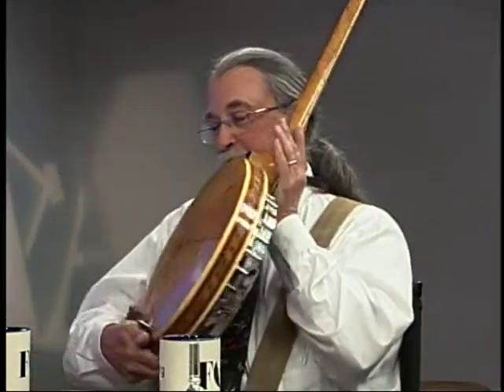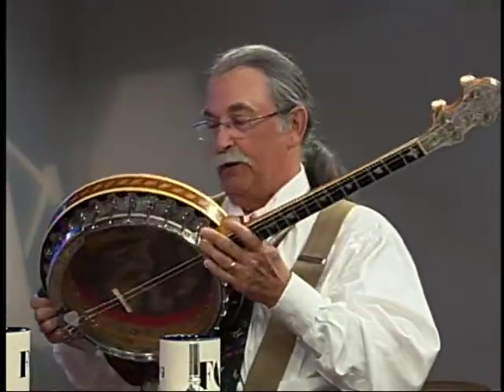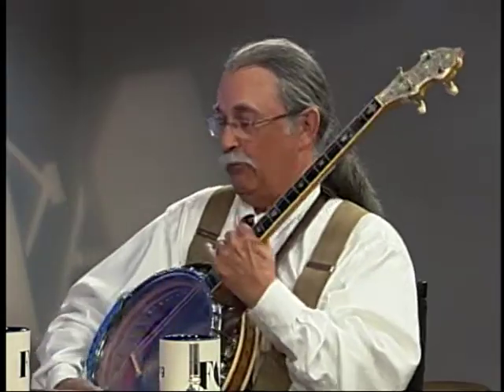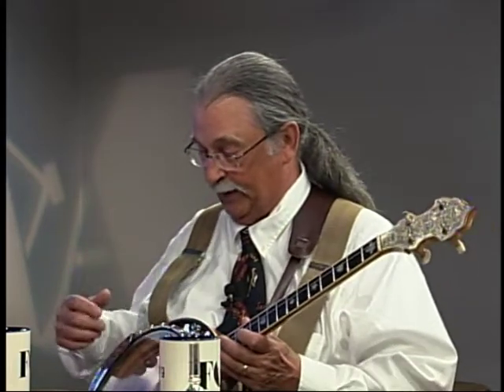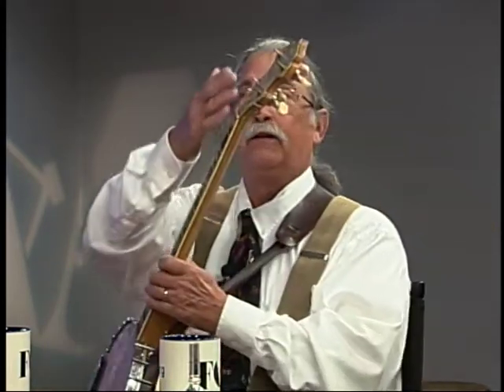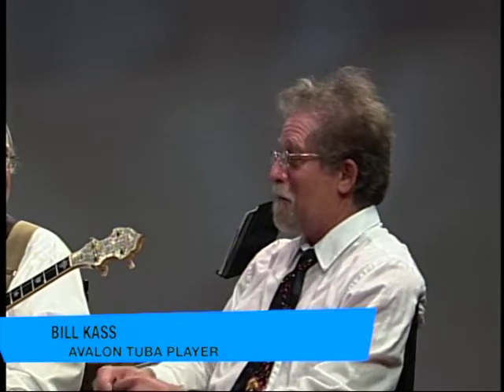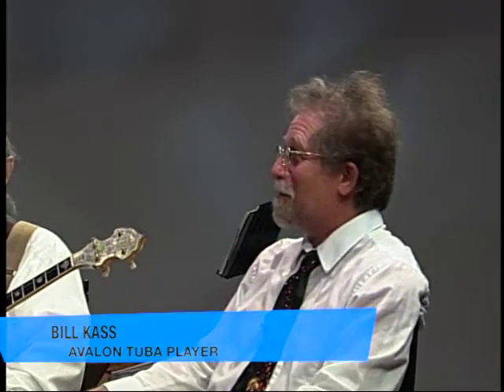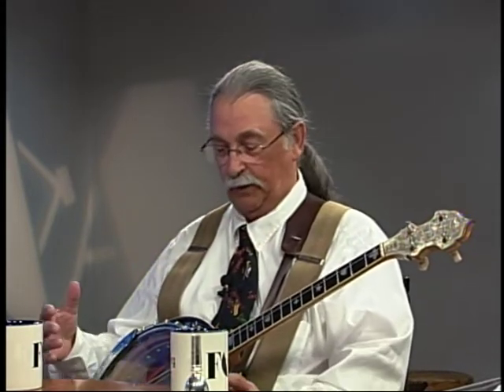Steve Caddick and Avalon interview part 2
Bill Kass, Paul Poirier and Steve Caddick are interviewed on Foxboro Cable. We are asked questions about who we are and what we do. We also play a few songs. We describe some facts and other information about our Trio Avalon.